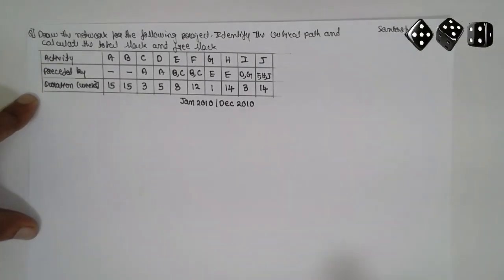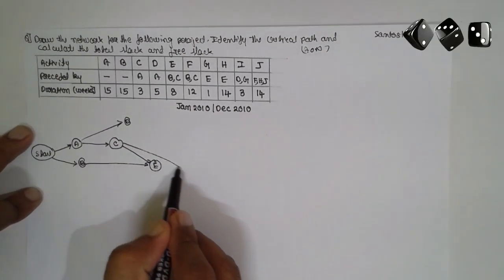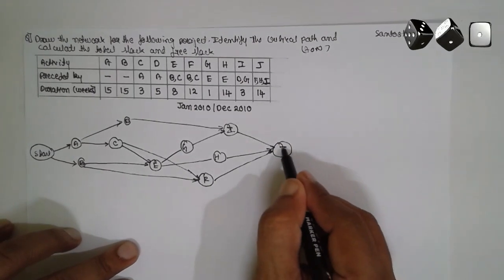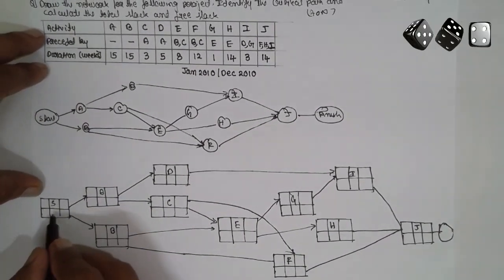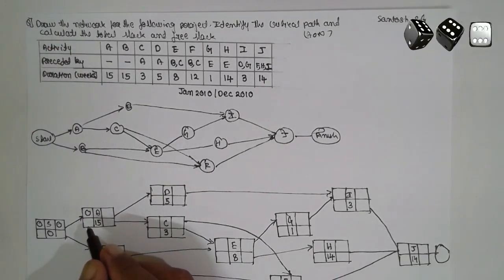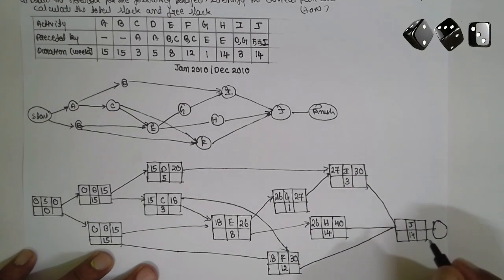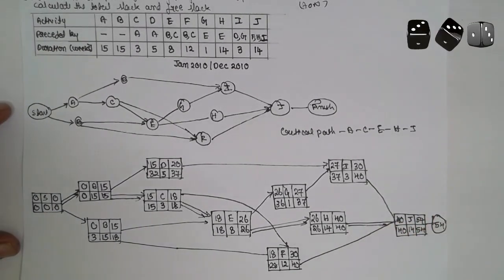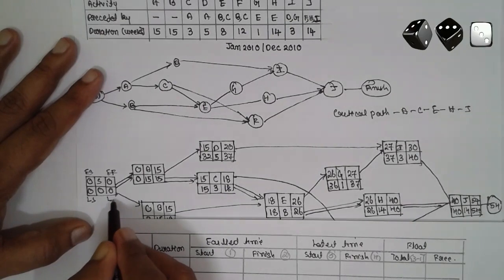Critical path method (Operations Research PERT/CPM) VTU svit Lec-2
PERT NODE METHODS
OPERATIONS RESEARCH
Critical path method (Operations Research PERT/CPM)